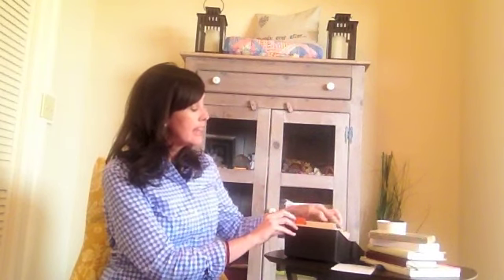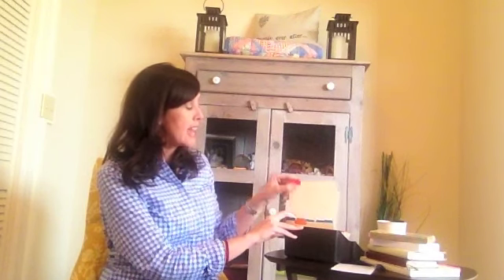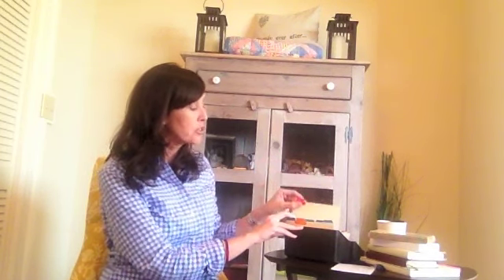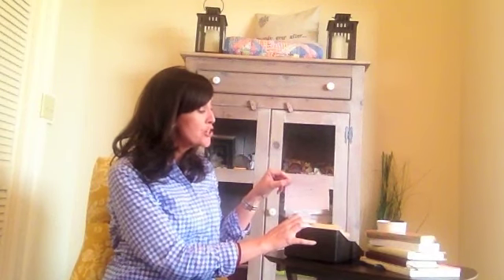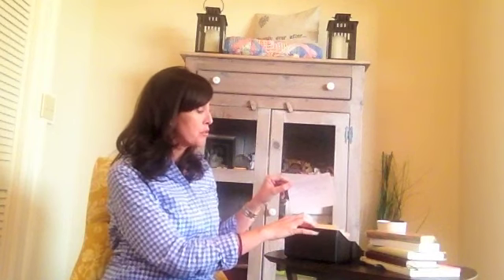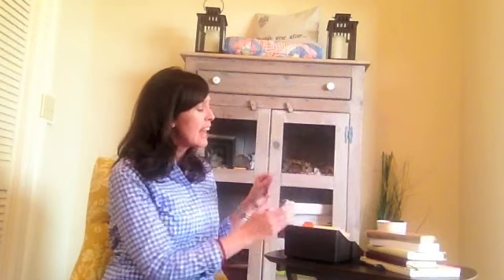Scripture Memory System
I explain how I memorize Scripture using a system with daily, weekly, and monthly files.